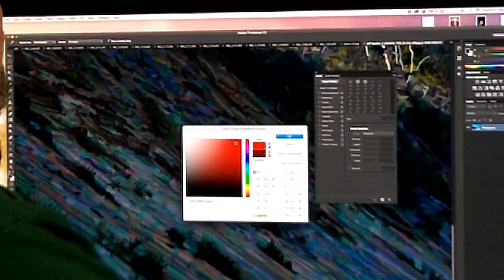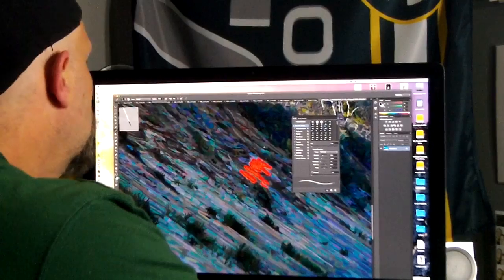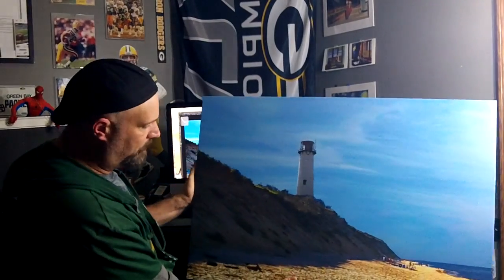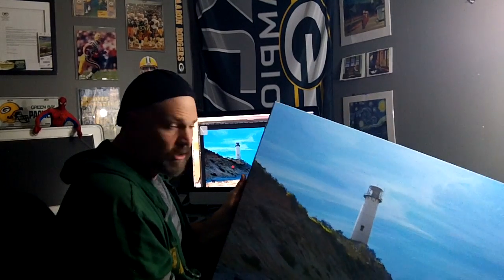poTTDA Art Blog How I output Digital Art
This is My Art Blog Passion of the TraDigital Artist #123  How I output Digital Art